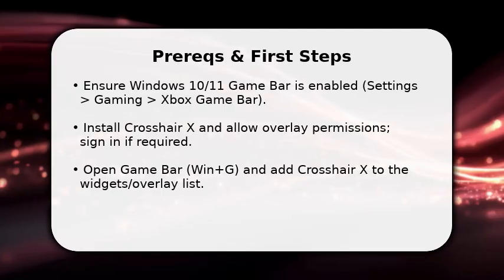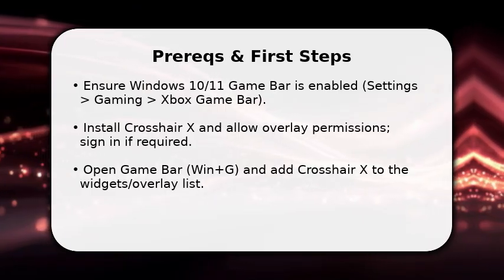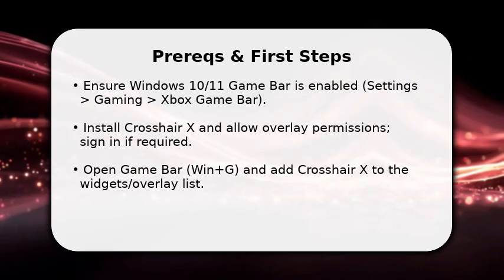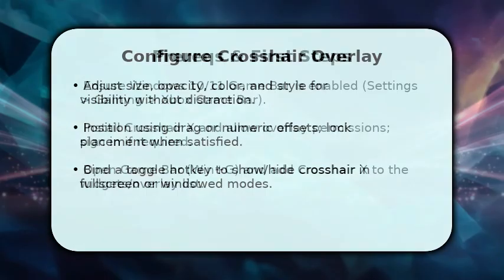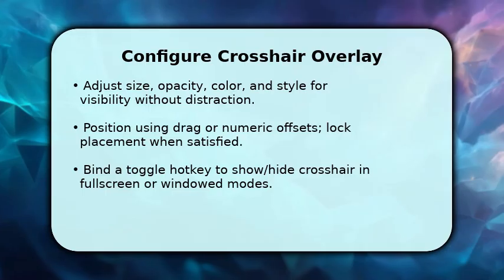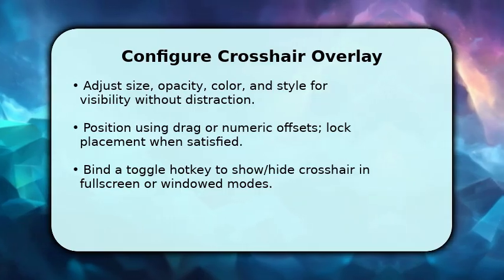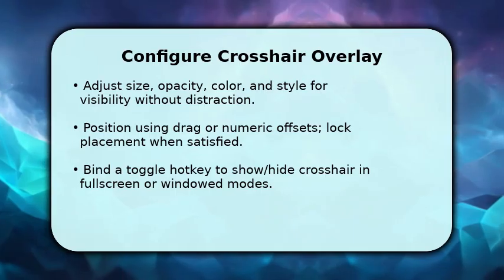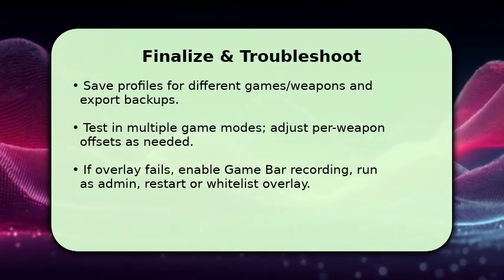How to Use Crosshair X Game Bar - Full Guide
How to Use Crosshair X Game Bar - Full Guide | 🔒 Surfshark VPN Deal — Stay private and secure. $1.99/mo + 3 Months Free ▸

Dive into the world of gaming enhancement as we unveil a comprehensive guide on utilizing Crosshair X Game Bar. This video tutorial will walk you through every step, from installation to mastering advanced features that can significantly boost your gameplay experience.

Crosshair X, Game Bar Guide, Gaming Enhancement, Installation Steps, Advanced Features, Xbox One Accessory, Improve Gameplay Experience, Tutorial Video,